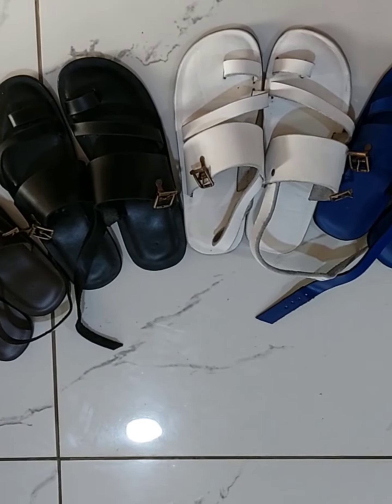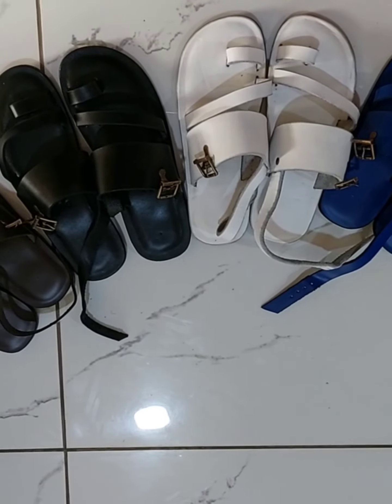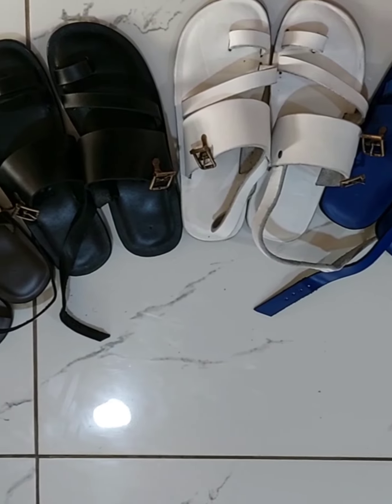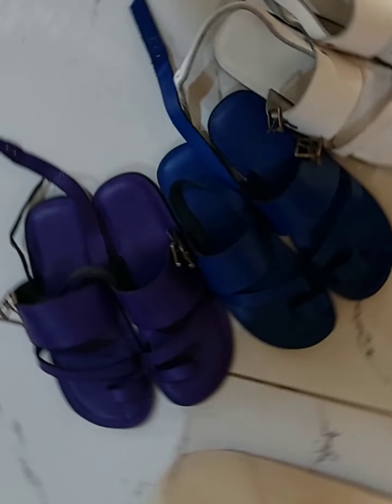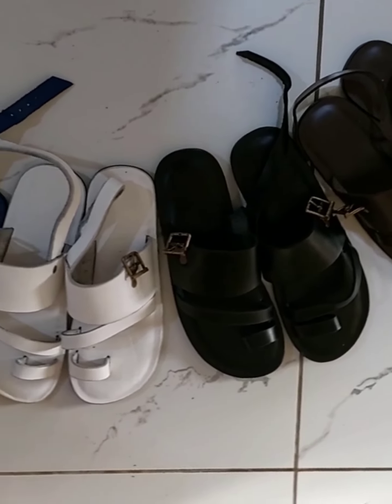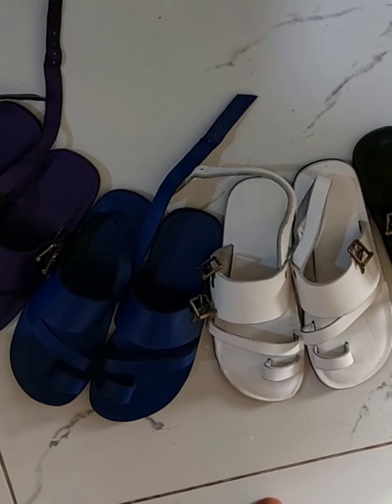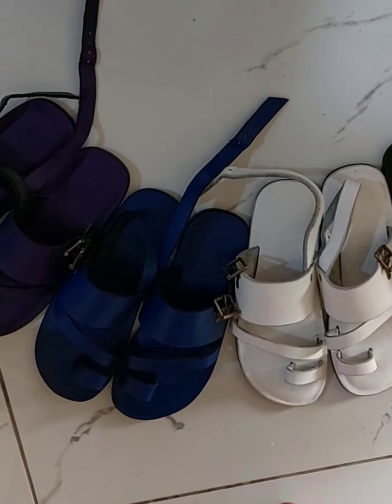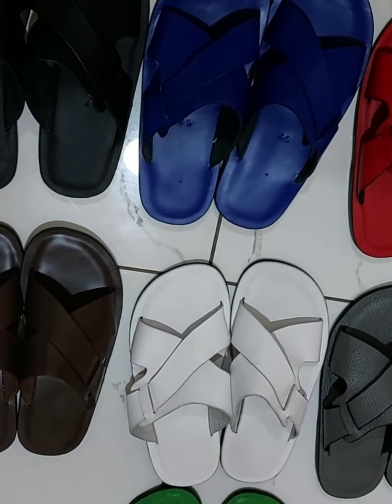Custom made sandals with real leather here in Ghana 🇬🇭. come and get some.